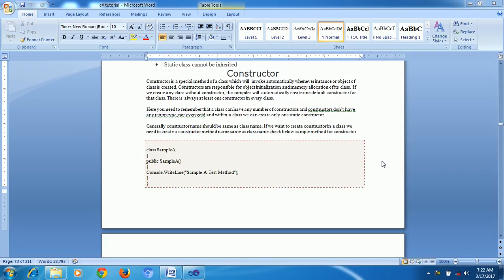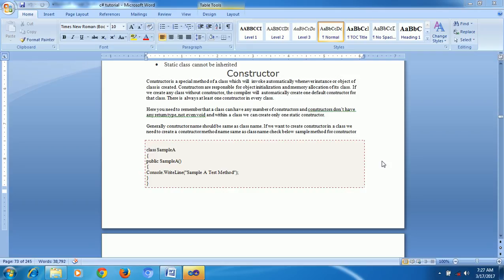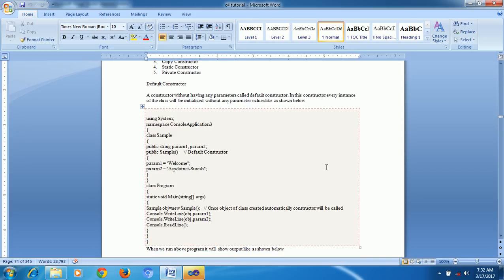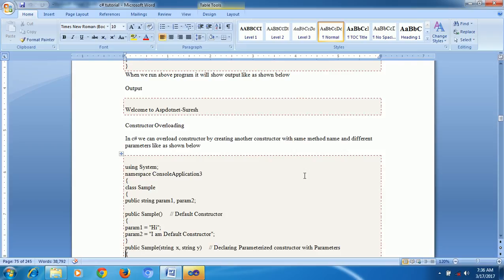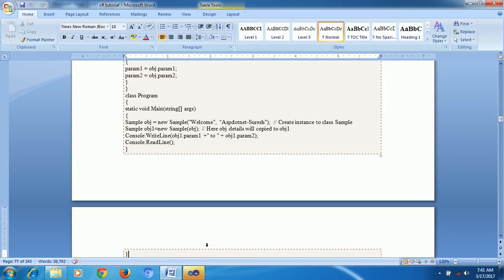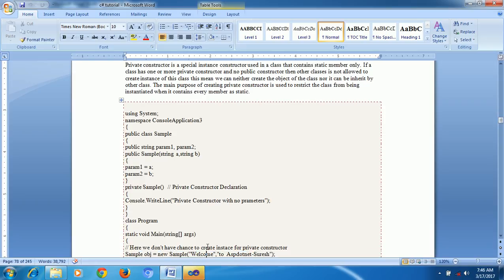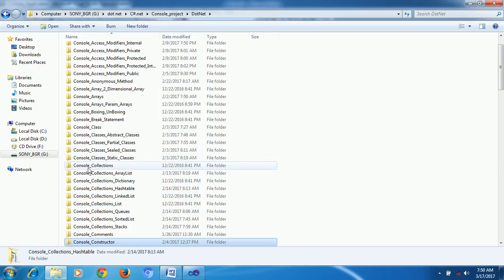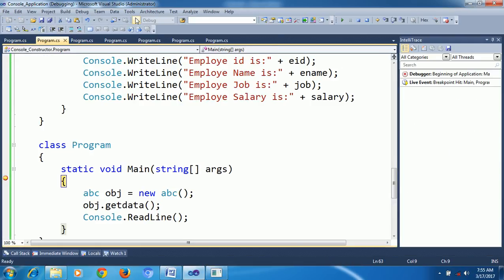C# Video Tutorial Part 8